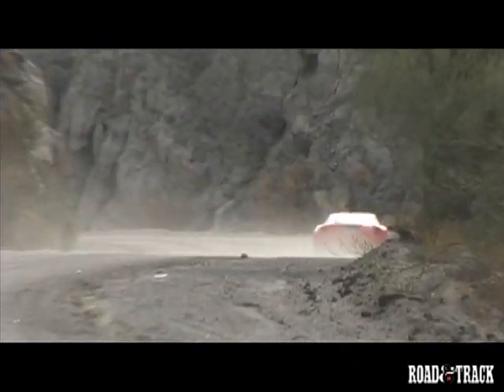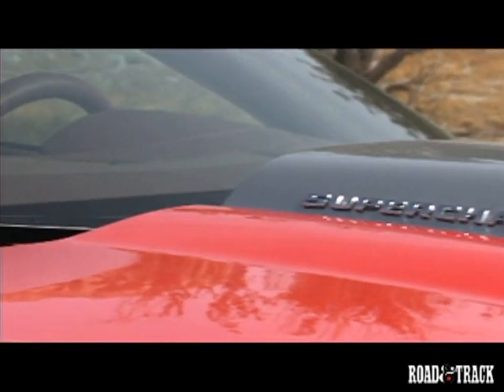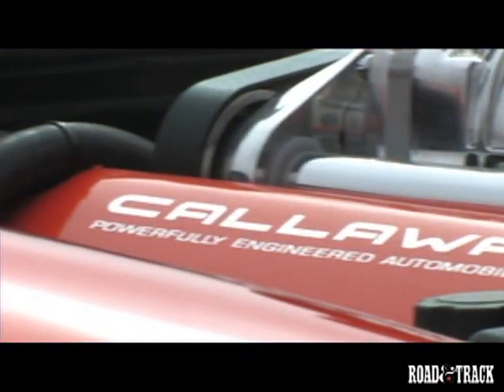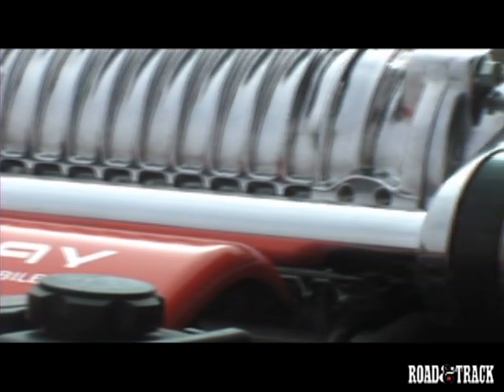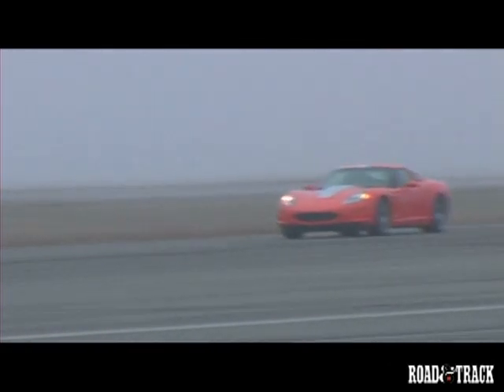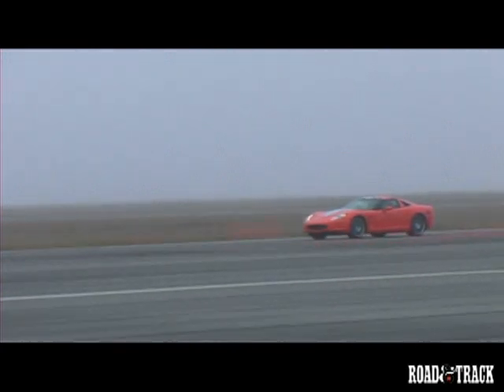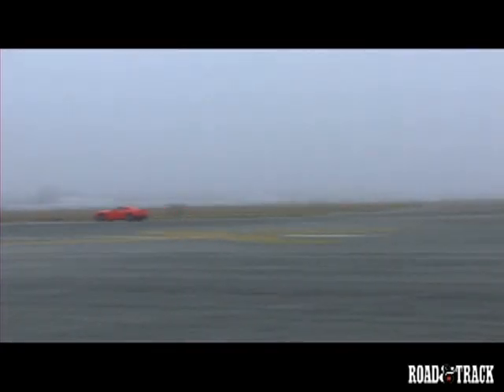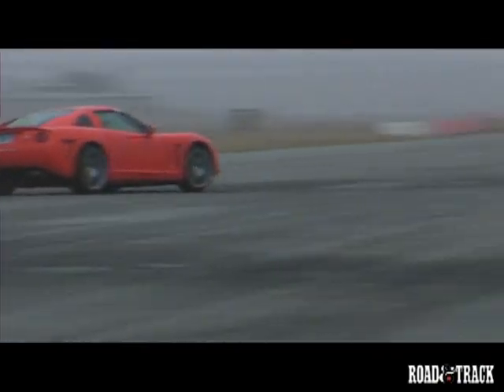Callaway C16 - Road & Track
Heavily reworked to provide performance on par with its new exotic exterior.